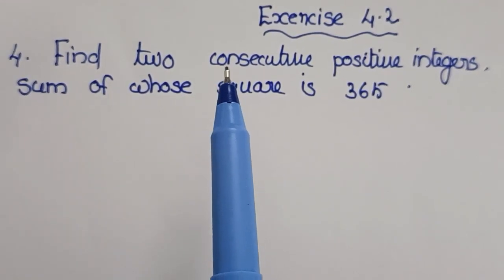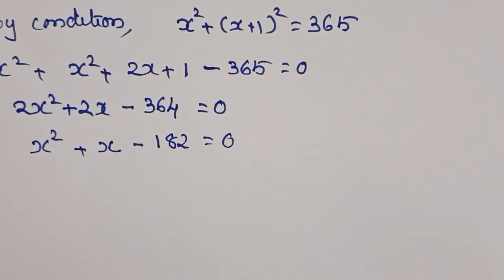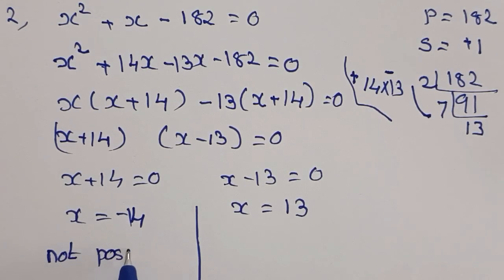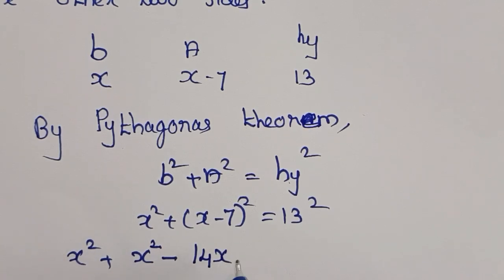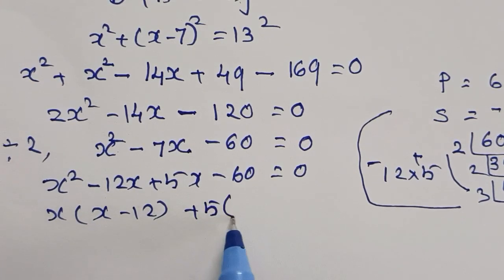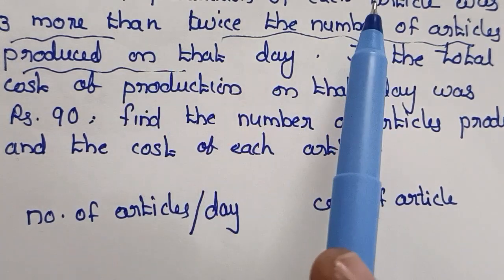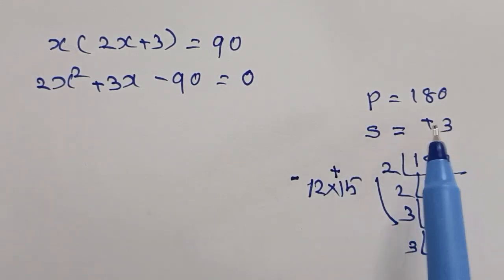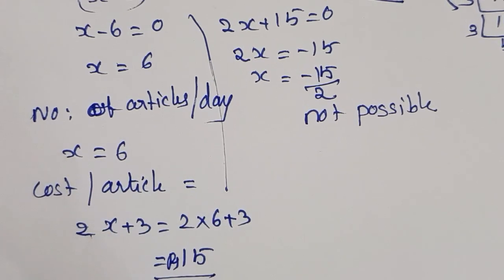Class 10th CBSE Mathematics Chapter -4 Quadratic Equation Ex 4.2 part-2